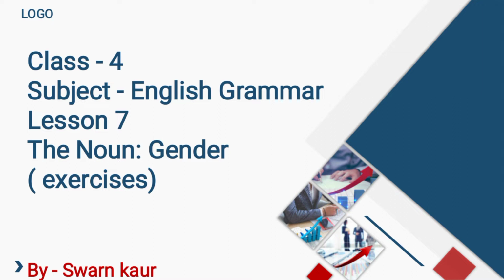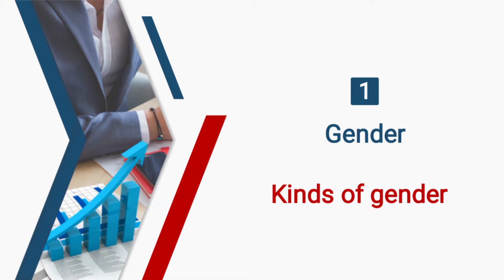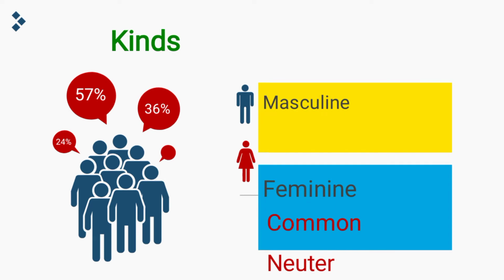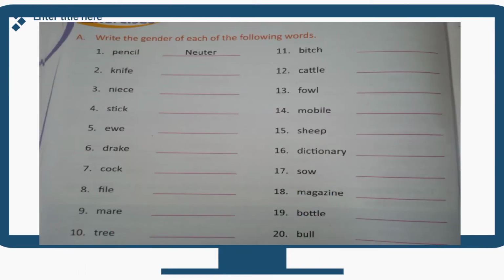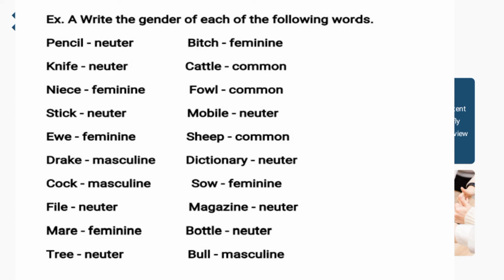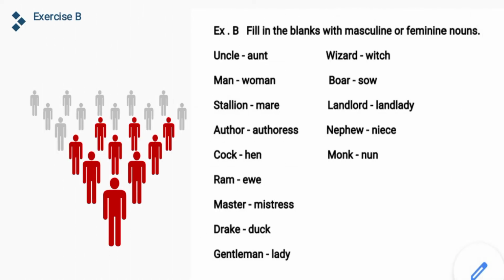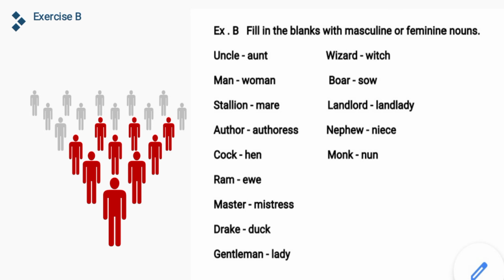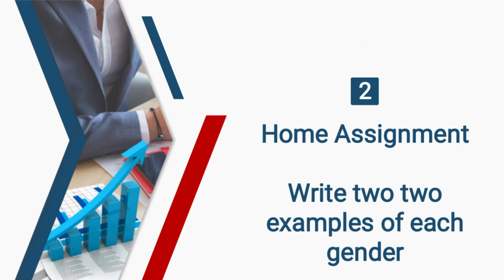Class 4, English Grammar, Chapter 7, The Noun Gender, Exercise by Swarn Kaur